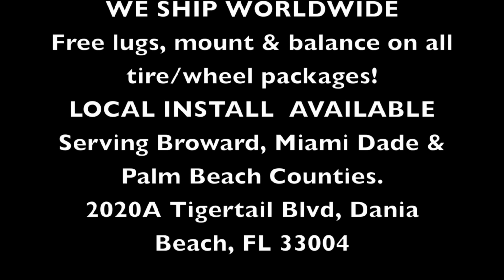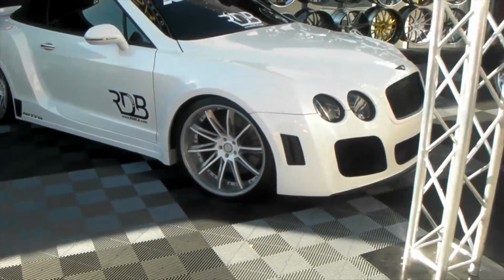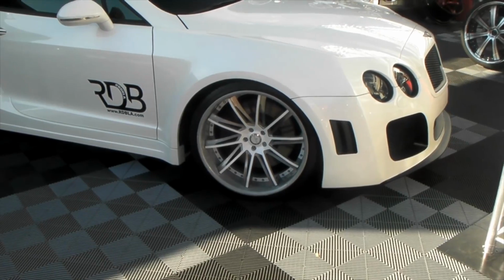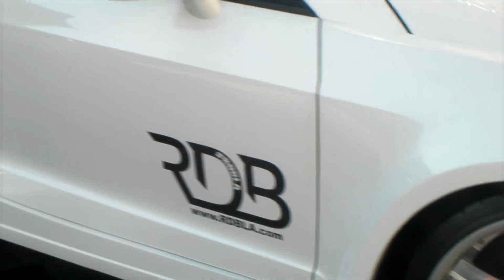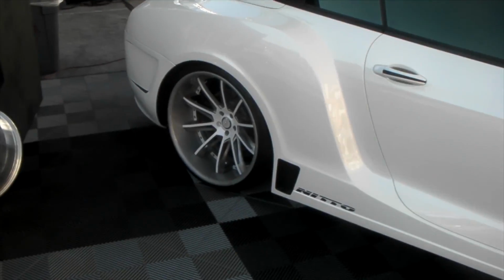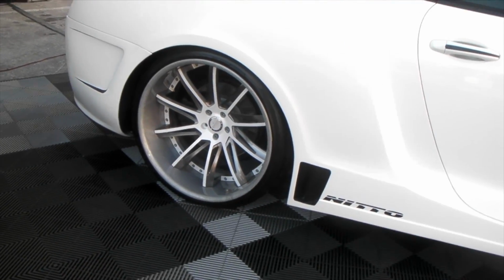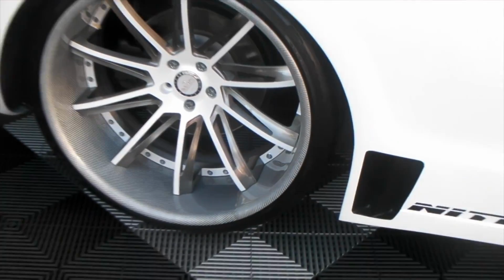DUBSandTIRES.com Bentley gt Review 22'' Savinis Forgiato Asanti TSW Rims